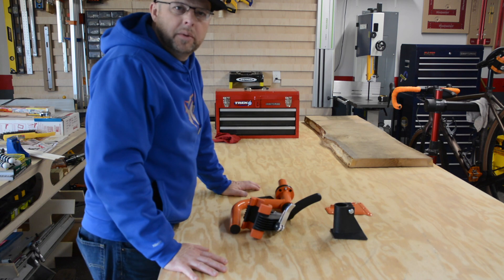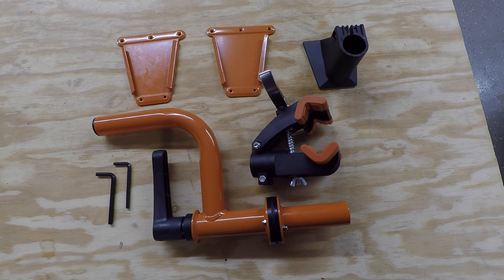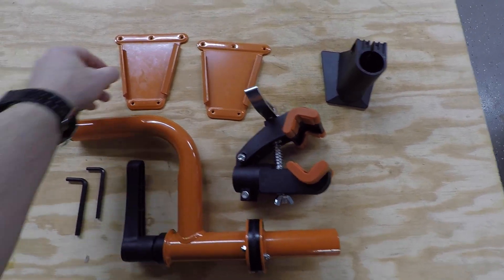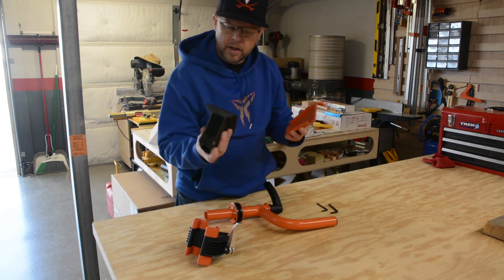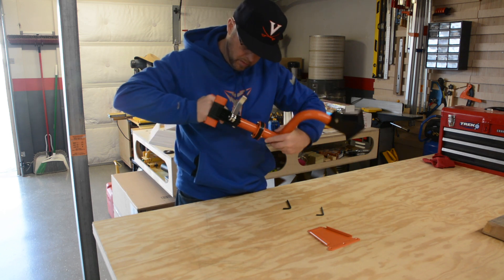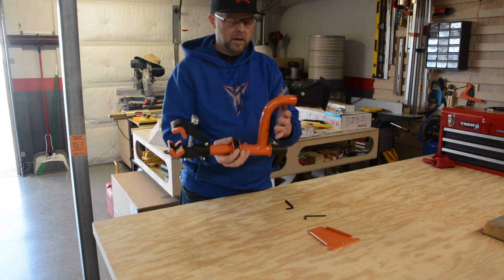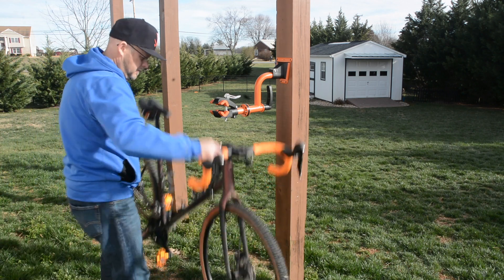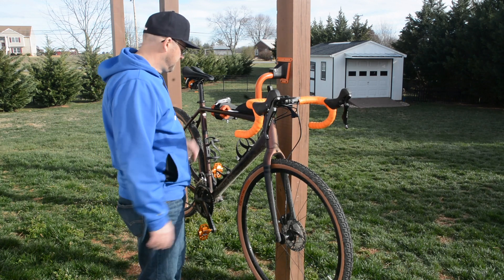DIY Bike Wash Station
I came up with a easy and inexpensive way to make a bike wash station. This was only an hour or so worth of work at the most. Just another way to get the bike cleaned off after a ride vs leaning it up against the house.
Conquer Wall mount Bike Repair Stand